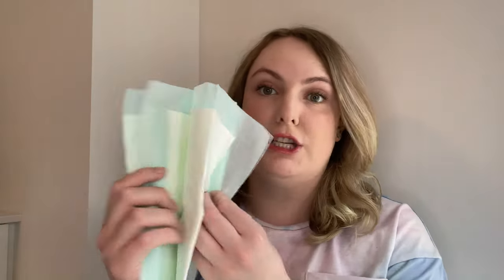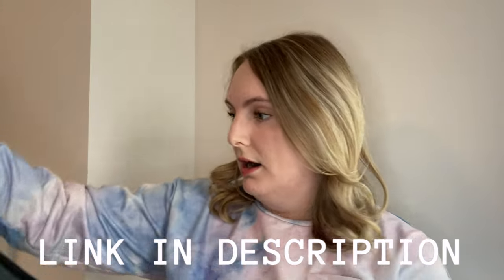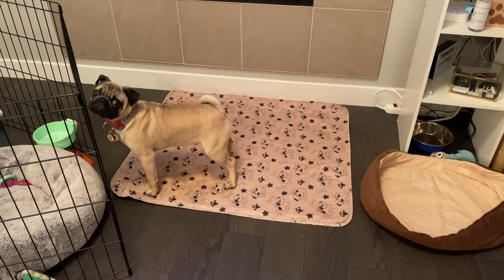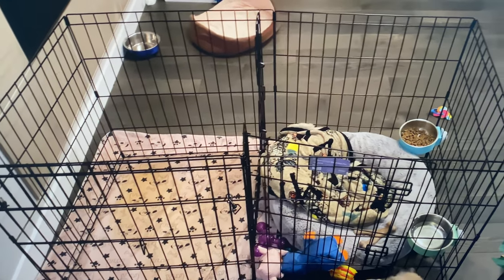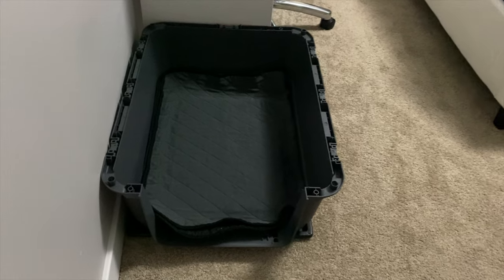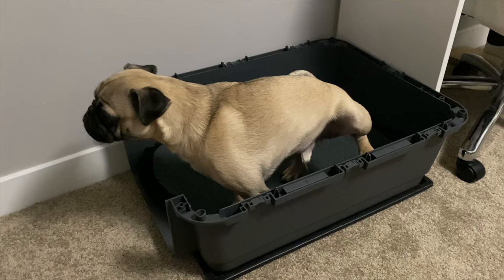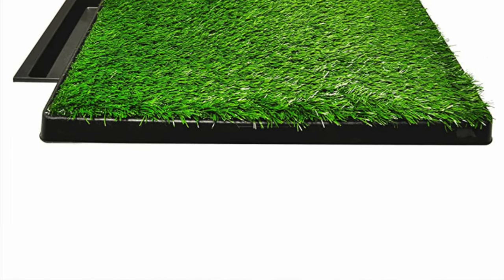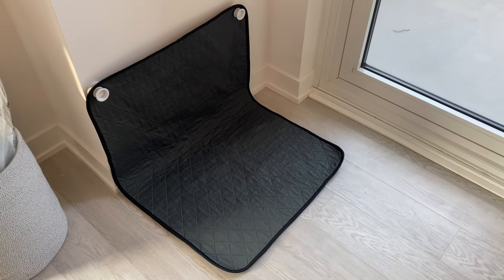Indoor Potty Training Options + My Recommendations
Everything I’ve learned about indoor potty training and the different options I have heard of and tried. Hope this video was helpful for puppy parents potty training their dogs.

○ PUPPY PAD MAGNETS
○ REUSABLE BLACK PUPPY PADS
○ MIDWEST EXERCISE PLAY PEN

Most things in the video listed are from Amazon but the pet carrier is from Walmart, approx 50$ CAD. Its 26.5” in size and it is listed as SP brand. It’s budget friendly to other products I have spotted online.

BOWSER FOOD Q&A;
○  FOOD - Kirkland (Costco) brand chicken & rice
○ BLUE BITS TREATS
○ PURE BITES TREATS

FILMING EQUIPMENT I USE:
○  IPHONE 11

If you just wanna chat come on over and message on Bowser's instagram!